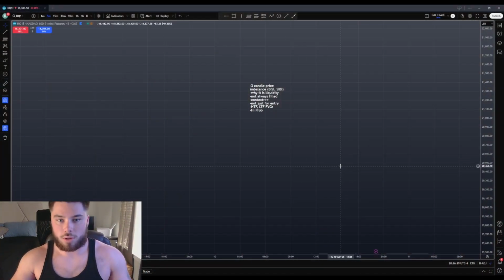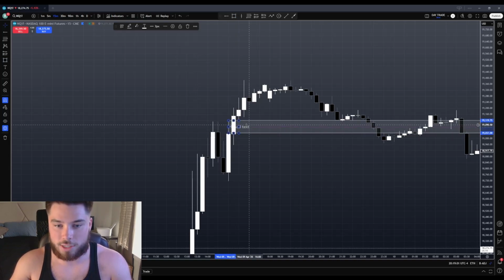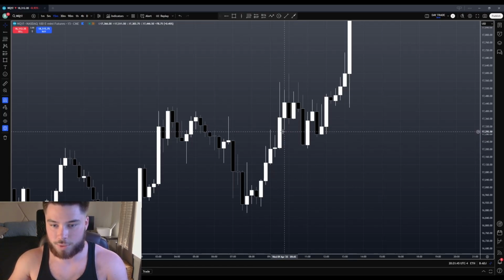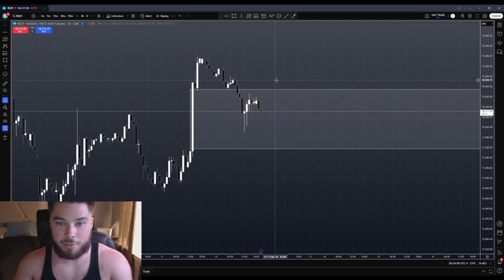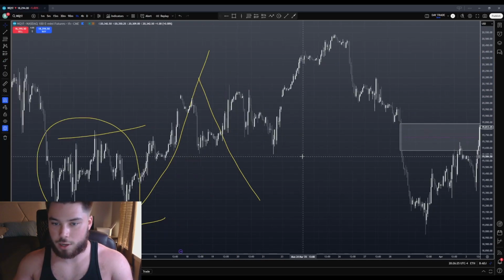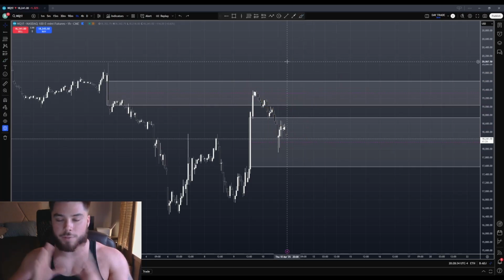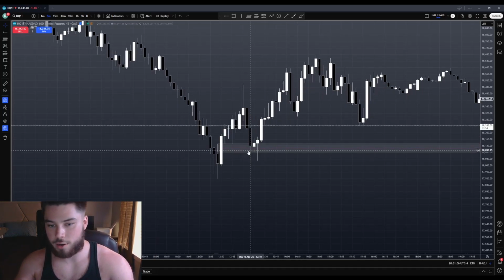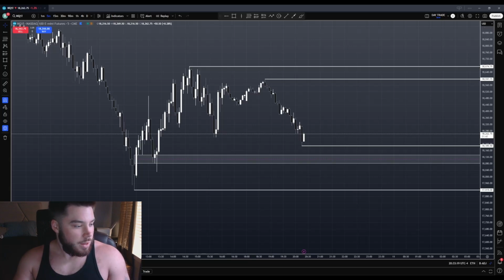KYLE'S TRADING ACADEMY EP.4 | Fair Value Gaps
@kyle_es_ on all platforms!